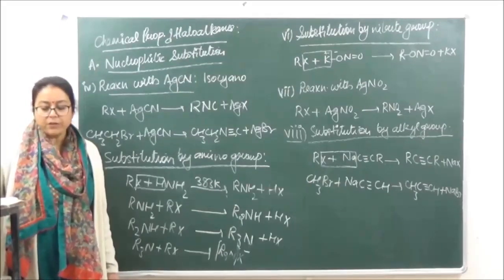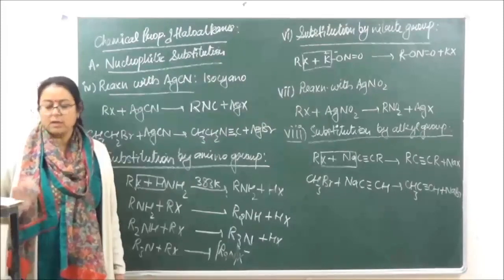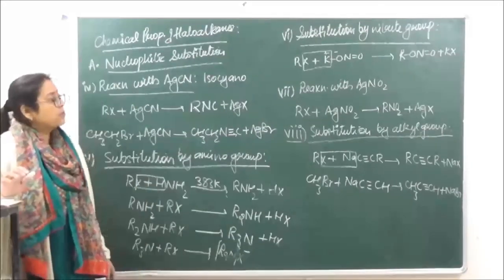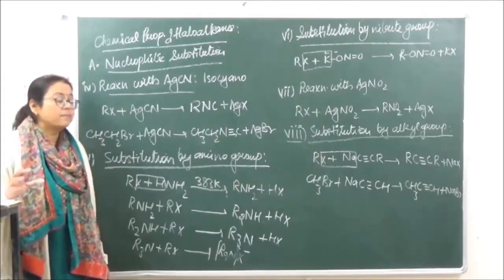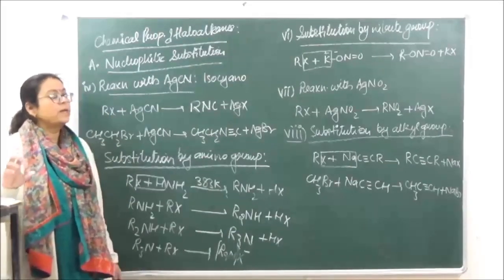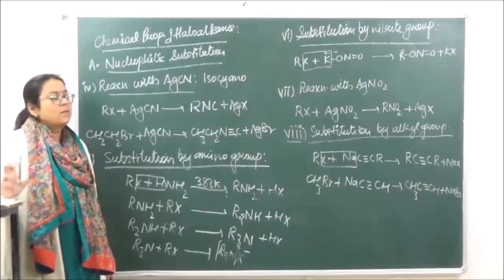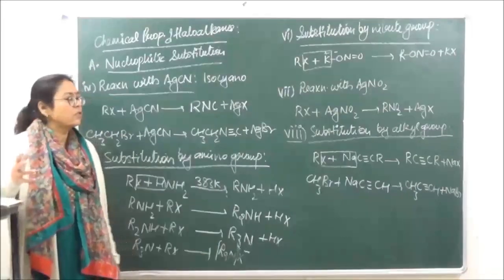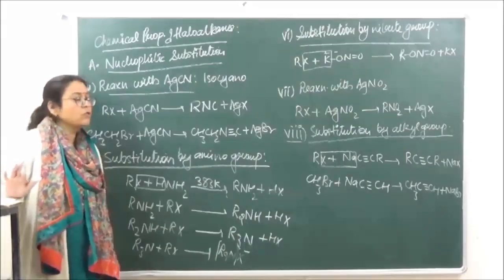Chemical Properties of Haloalkanes | Haloalkanes & Haloarenes | Class 12 Chemistry | Shaillee Kushal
Haloalkanes are quite reactive compounds. They undergo substitution, elimination and reduction reactions. They also react with some metals to form organometallic compounds. The reactivity of haloalkanes is mainly due to the polar nature of the carbon halogen bond.